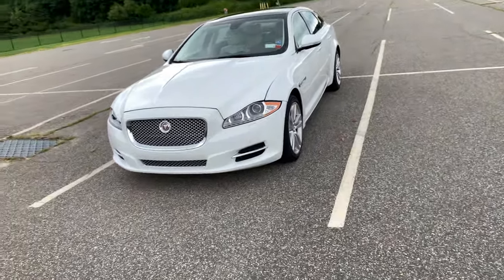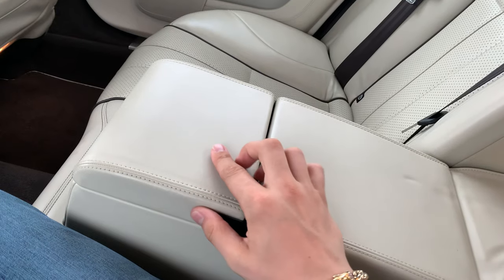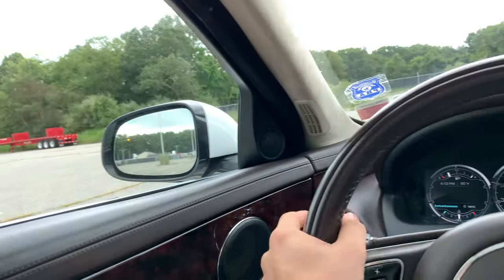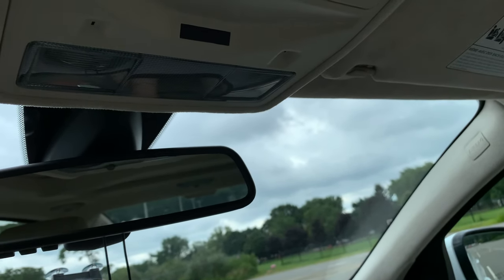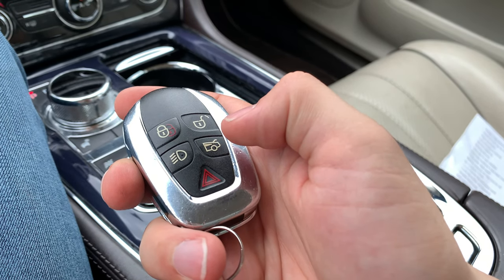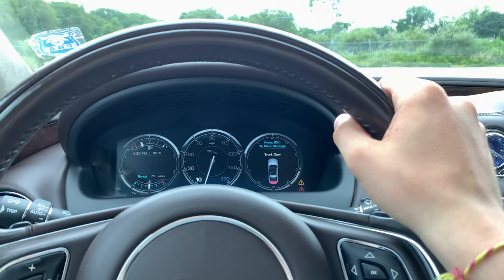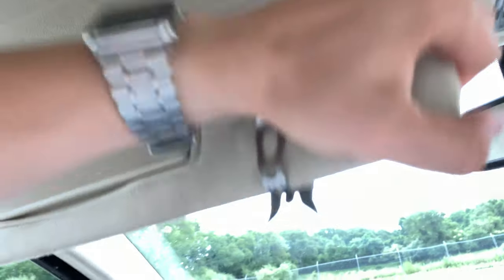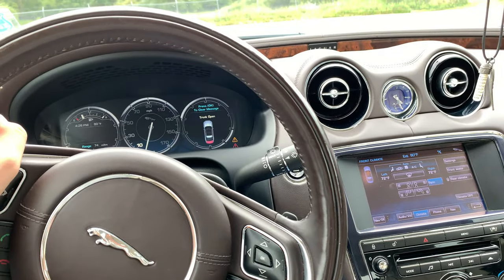The things that I HATE about my 2011 Jaguar XJL / X351!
These are the things that I HATE about my 2011 Jaguar XJL / X351! Please keep in mind before you dislike the video that I needed to nitpick to find enough things to talk about in this video. This car is an amazing machine and I love it more than any of the 10 previous cars that I've used.